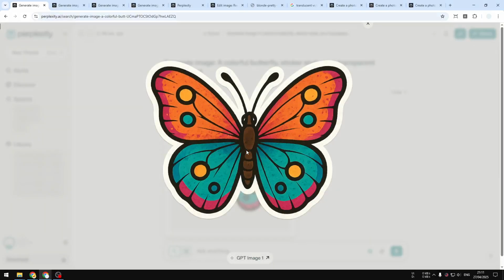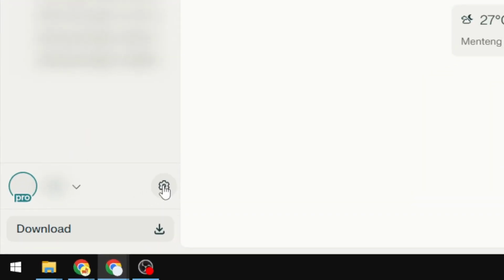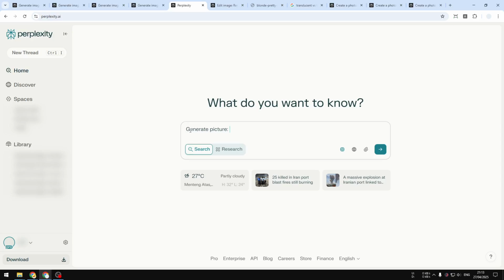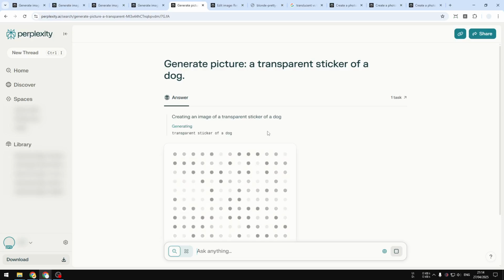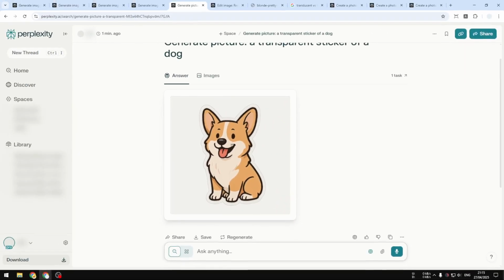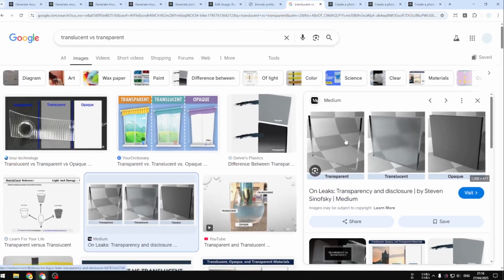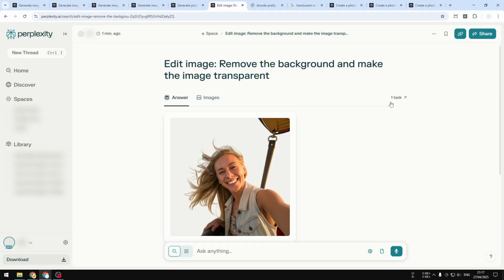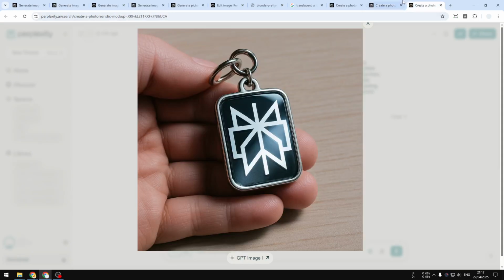How to Create Transparent Picture on Perplexity AI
👉 In this video, I'm going to show you how you can create transparent pictures using Perplexity AI and why it is better than on ChatGPT.

00:00 GPT on Perplexity
00:43 How to create transparent picture
02:23 Things to know
03:32 It's not translucent
04:33 Make background transparent
05:31 Keychain mockup